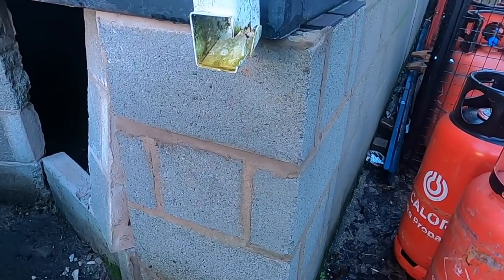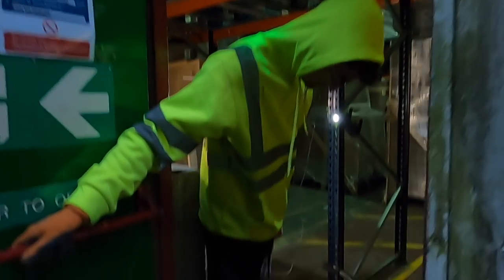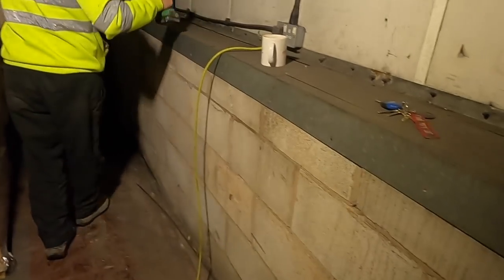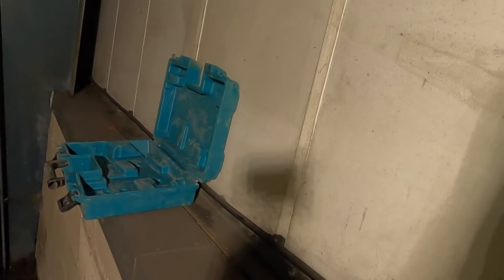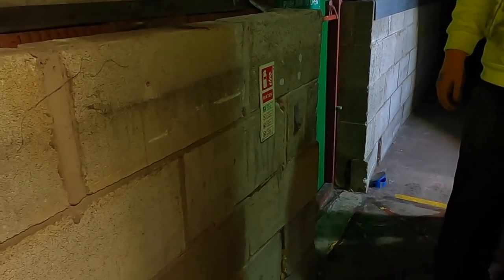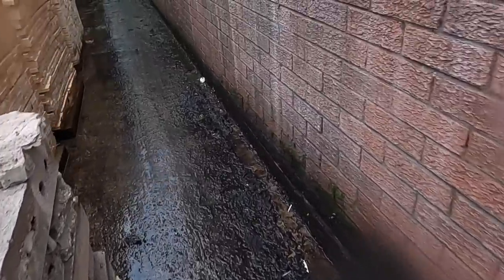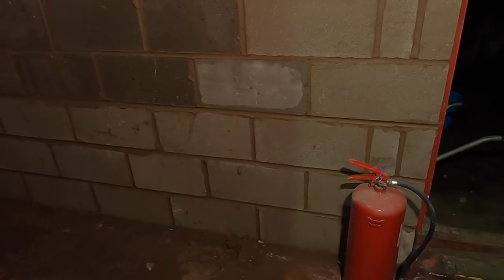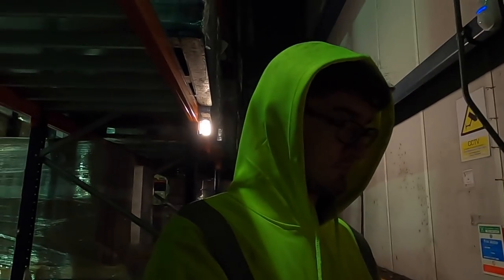REPAIRING FORKLIFT DAMAGES!!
IN THIS WEEKS VIDEO WE REPAIR SOME BLOCK WALLS IN A WAREHOUSE THAT HAVE BEEN WACKED BY FORK LIFTS